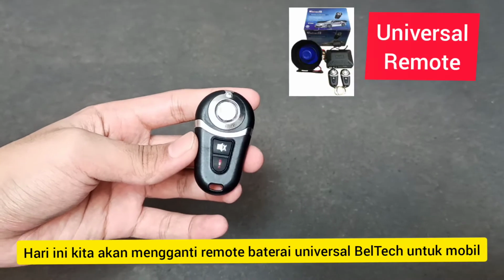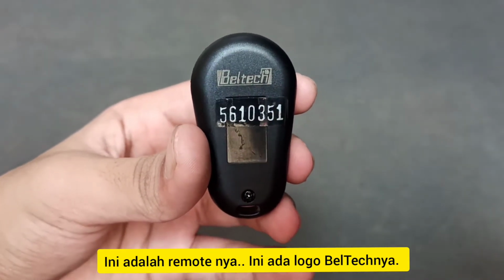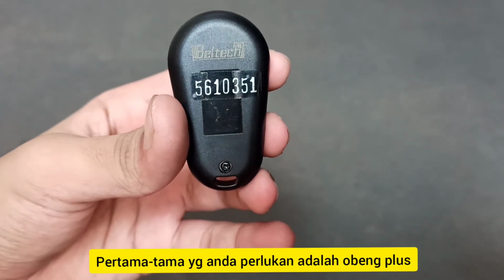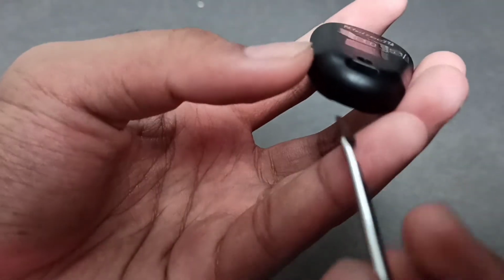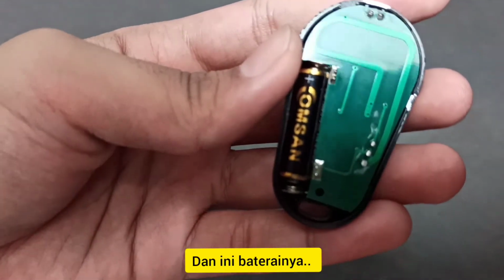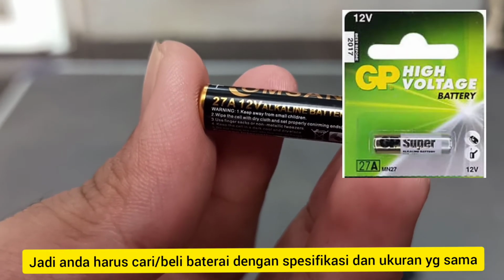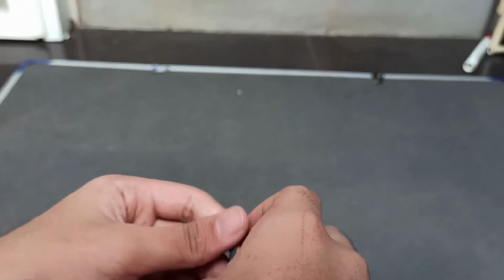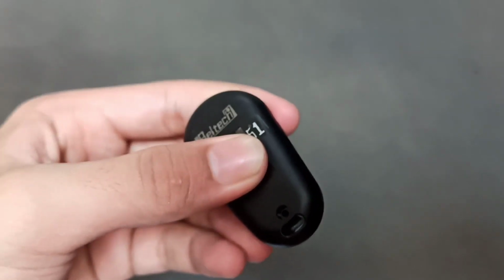Cara ganti BATERAI remote mobil Avanza, Xenia, Ertiga, Yaris, Jazz, Agya - Remote Universal Beltech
Tips atau cara mengganti baterai kunci remote universal mobil belTech untuk semua mobil dengan cepat dan mudah.

Semoga bermanfaat..

Salam klutakklutik.